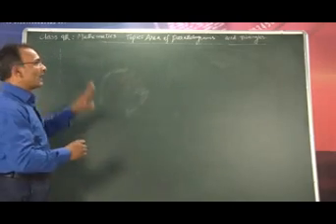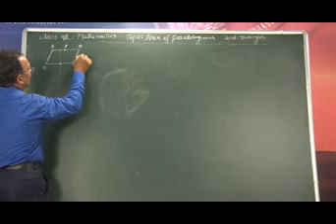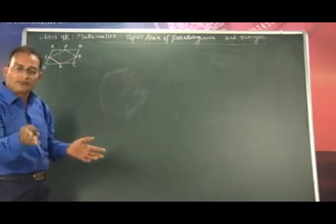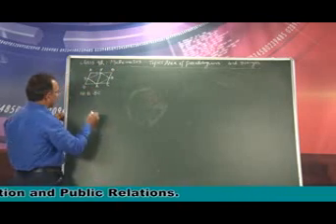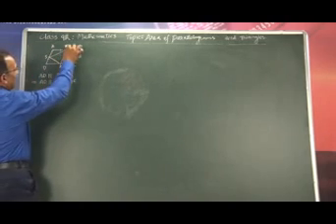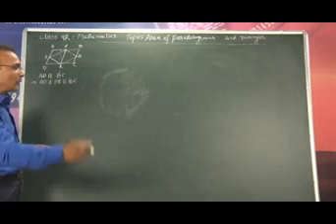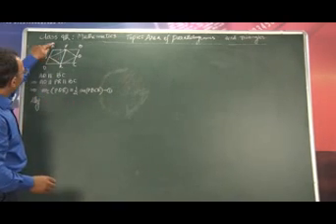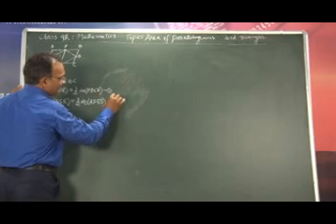Class: 9th, Subject: Mathematics, Topic: Area of Parallelograms & Triangles (DSEK Learning)